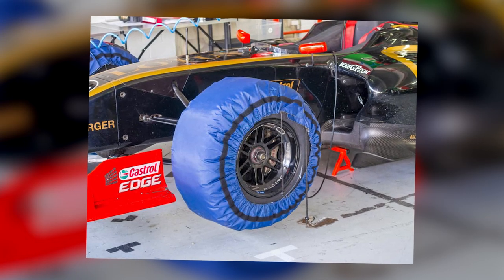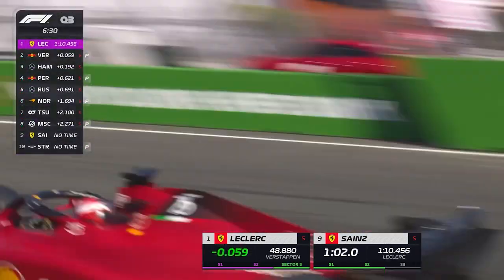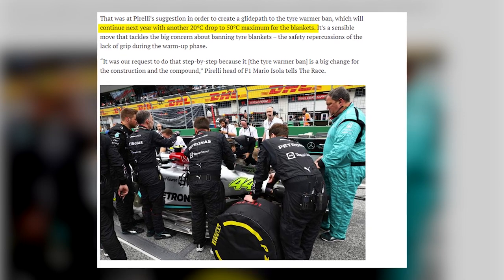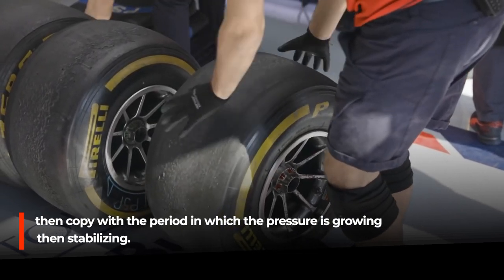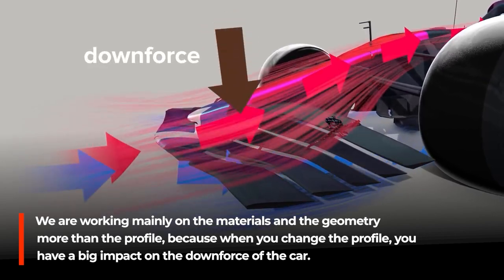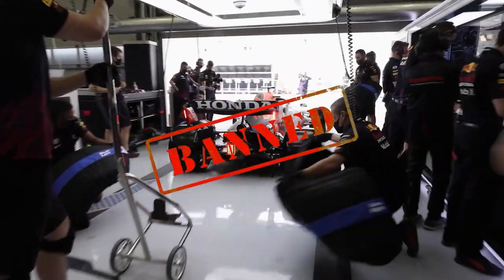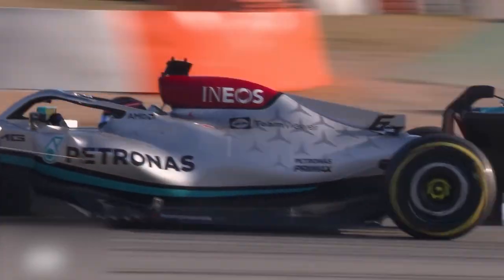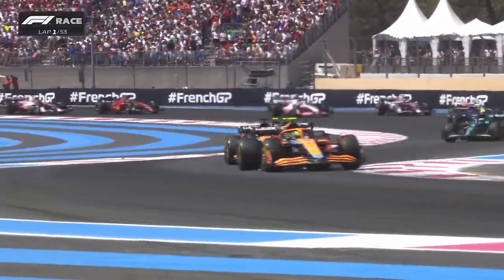Everything is About To Change!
Everything About To Change!

In Formula 1, the rules are frequently updated, and these rule updates almost always have an immediate and direct effect on the performance of F1 teams. The new rules for 2024 will shake things up again.

Looking for the Latest F1 News F1Updates? We've got you covered

Timestamps:
0:00 Intro
0:16 F1 Tire Blankets
2:04 Pirelli Design for 2024 F1 Tire
4:11 Pirelli 2023 F1 Tire Design
5:48 F1 Tire Blanket Banned
8:41 Outro